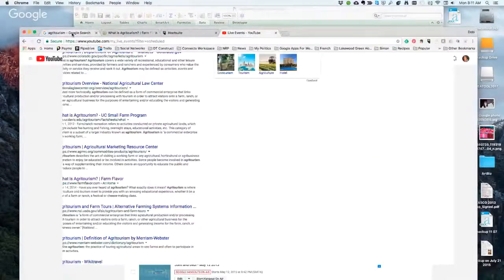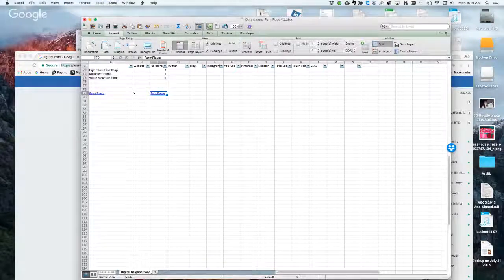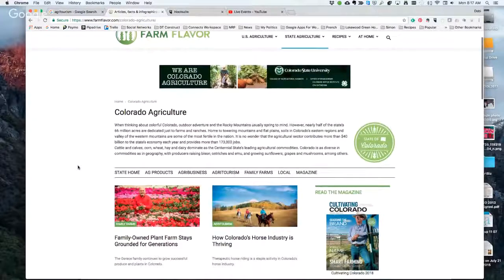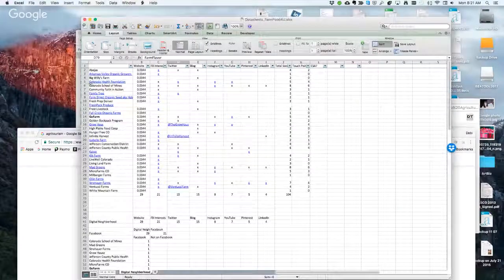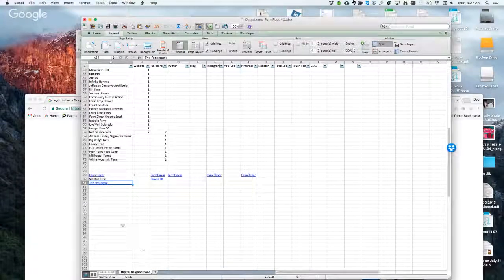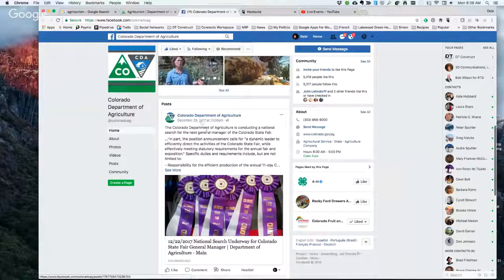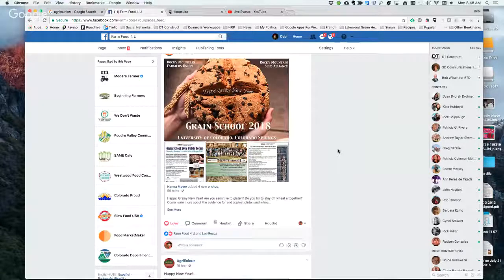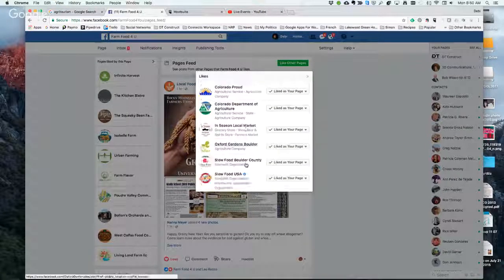Digital Audit Process - Unabridged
Doing some research related to the FarmFood4U accounts. Sections:
00:27 - Datasheets - a place to record hyperlinks related to your project
01:29 - The process starts with a Google search
01:55 - Capture a URL (copy & paste)
03:20 - Social badges on websites; liking Facebook pages as my FB Page
04:20 - Adding an Instagram feed to datasheets
05:00 - Adding a Pinterest page to datasheets
05:55 - Adding a Twitter feed to datasheets
06:45 - Example of the audit process and following threads and tentacles of a search (and trying not to get lost!)
07:35 - Finding and Sharing from another's website. Demonstration of my use of HootSuite for efficiency and customizing shared messages.
10:15 - Threading my way through relevant information; making discoveries; capturing content.
13:30 - How an "unofficial" Facebook Page comes into existence.
15:30 - More threads and tentacles. Capture. Move on. (Easy to come back later.)
17:46 - Digital Neighborhood™
21:08 - Adding relevant information to the Digital Neighborhood / Inner Circle Index / datasheets
25:18 - A link that doesn't open in a separate tab
26:20 - Summary of the search process I started 26 minutes ago.
27:00 - Rating the connections you find (I erroneously pasted the rating in a cell on datasheets here, but I went back later and fixed it)
27:55 - This digital audit started with a search on "agritourism." I made a multitude of discoveries and found rich resources and content
31:59 - From your Facebook Page, how to read the posts of the Pages you follow.
39:04 - A review of the process for reading FB posts by pages you follow.